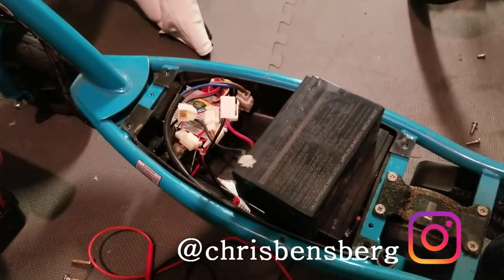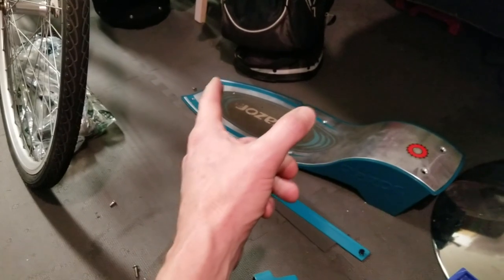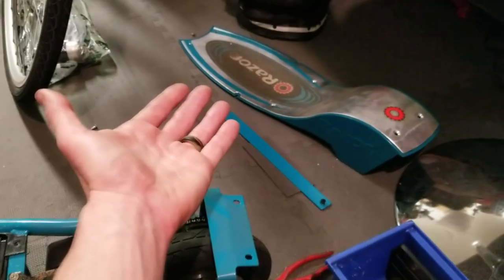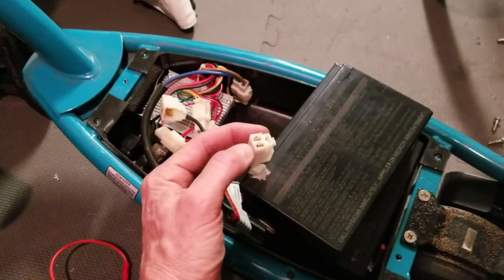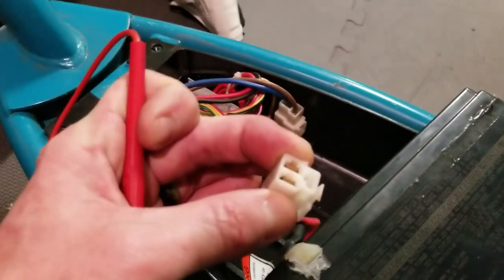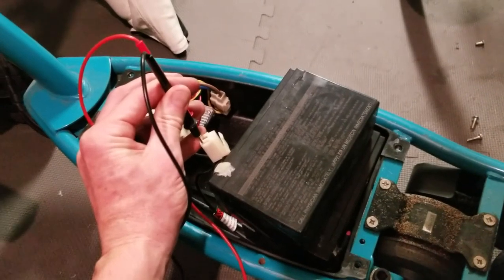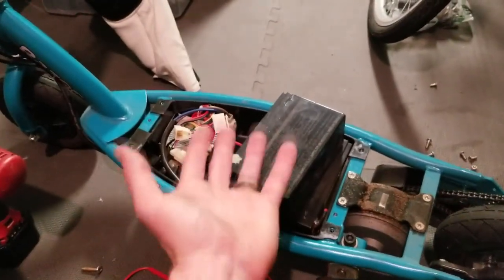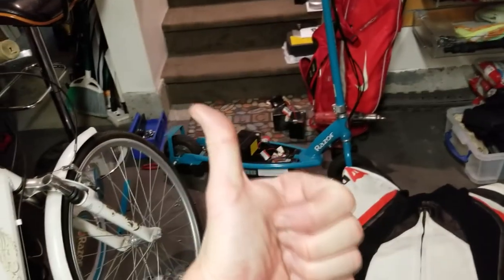How To Test Razor Electric Scooter Batteries To See If There Good Or Need Replacement!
Razor E200 E300 Batteries
E100 E125 E150 Batteries
Battery Charger
Razor E300

UK Shoppers:

Razor Scooter E200 E300 Batteries
E100 E125 E150 E175 Batteries
Battery Charger
Razor Scooter

India Shoppers

Thank you coffee keeps me making great videos:
Bitcoin Send Here: 1LoMfSUF9p9stdxPqHPnzE3EjcGWfodMMN
Ripple XRP Here: rPVMhWBsfF9iMXYj3aAzJVkPDTFNSyWdKy

God Bless

In this video I show you how to test your Razor electric scooters batteries to see if there still good or need to be replaced. You will need a multimeter for this job and it's linked above.